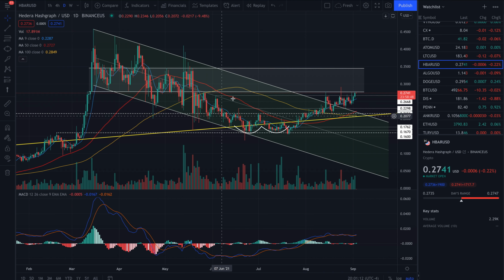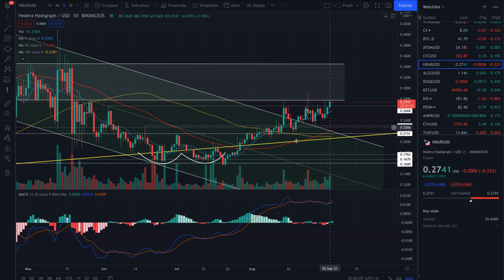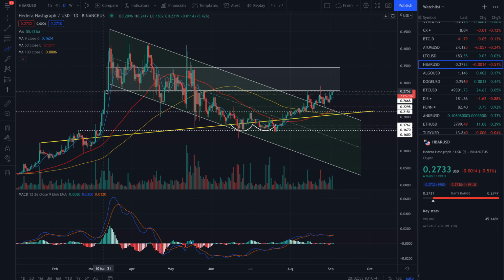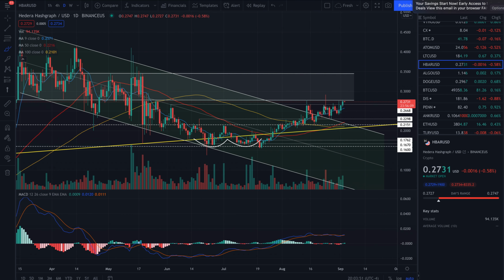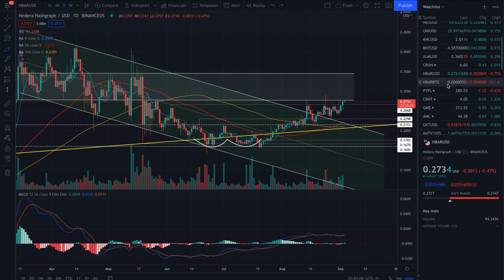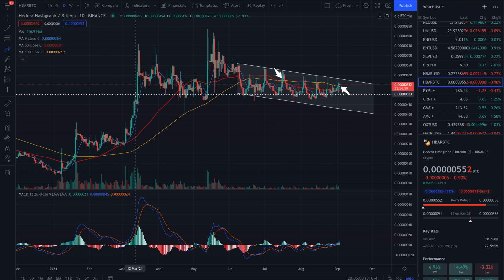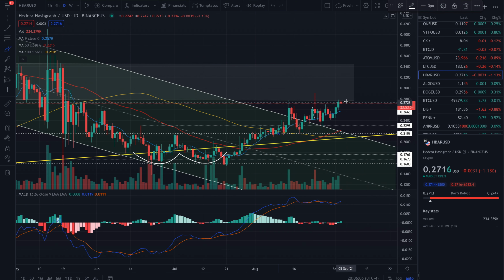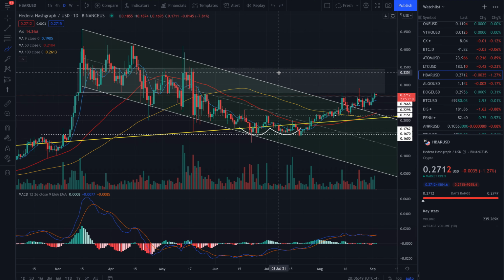HBAR Is Making Moves! LH breaks! Significant Daily Closes! 🤘🏻🤘🏻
It's taken some time...and it may take some more, but HBAR made some significant daily closes today on the USD and BTC charts. LH breaks! Volume is picking up! Let discuss!